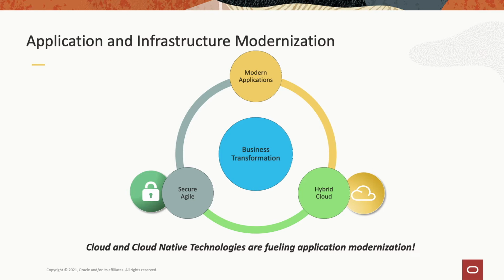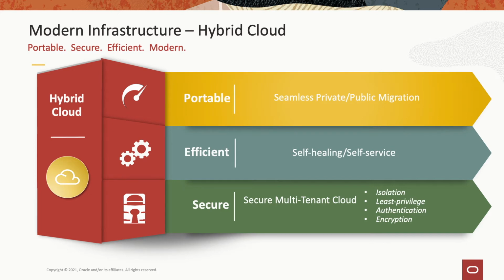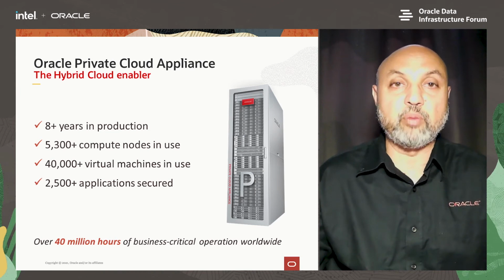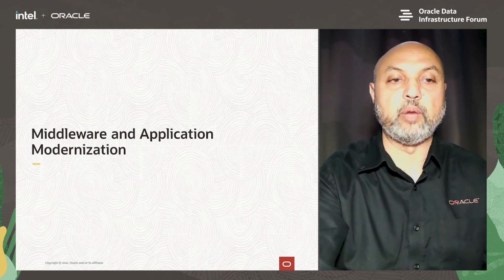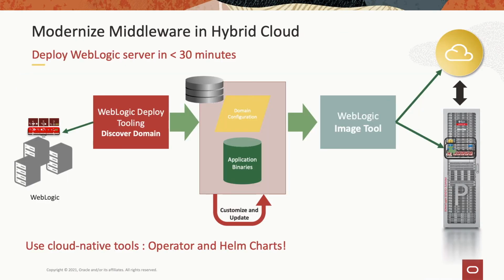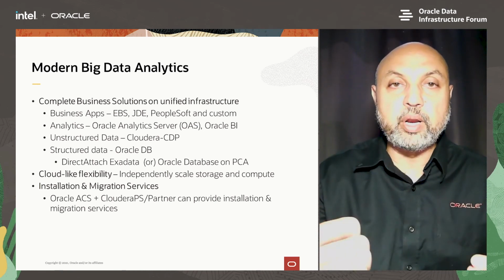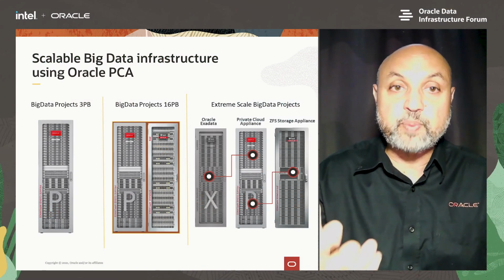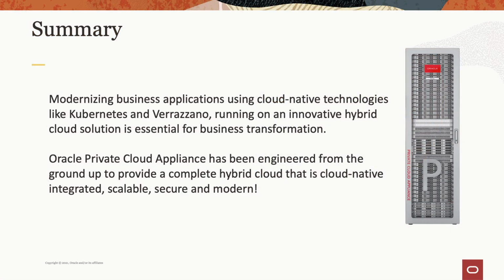Modern apps with Hybrid Cloud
Achieve Cloud scalability, performance and reliability by leveraging Hybrid Cloud to develop, deploy, and modernise your applications.

00:00 Introduction to Modernizing Applications and Infrastructure
04:03 Introduction to Oracle Private Cloud Appliance
06:17 Application Modernization
09:41 Modern Big Data Infrastructure for Analytics